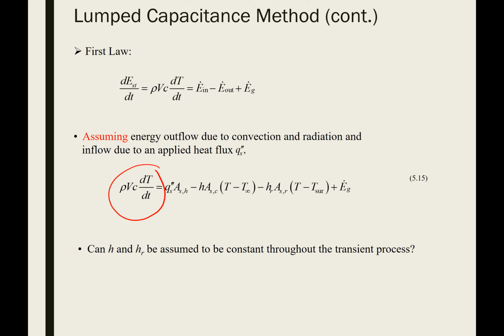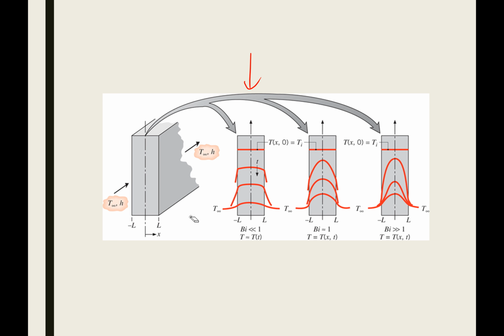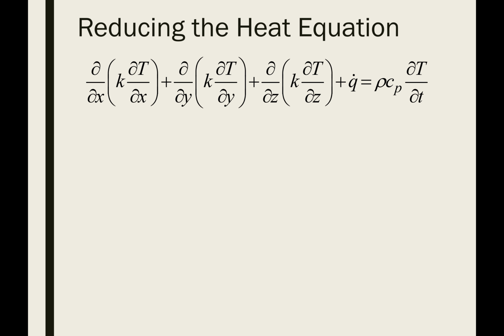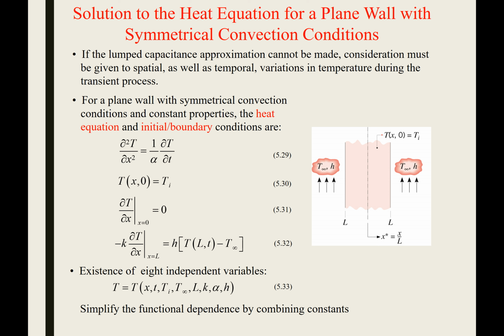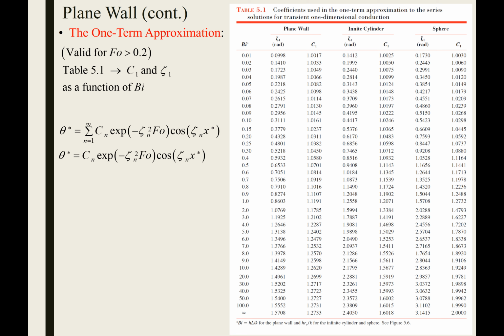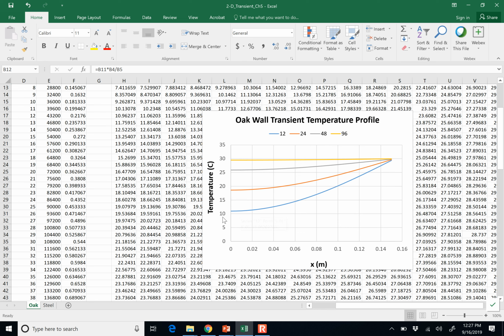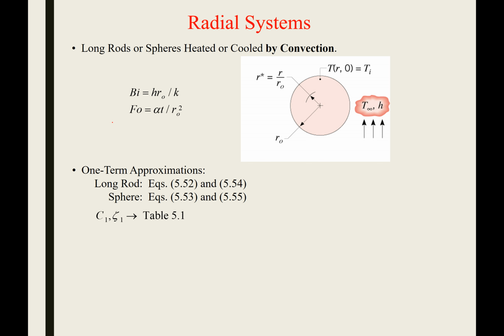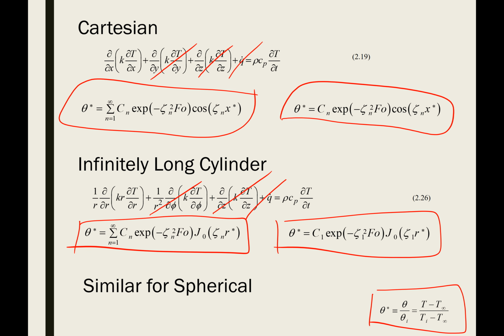Heat Transfer Live Lecture 9/16/19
Transient conduction (Chapter 5) continued. Intro to systems that have transient and spatial effects